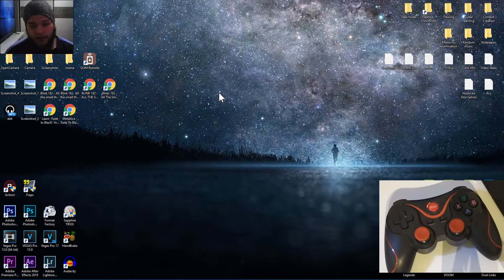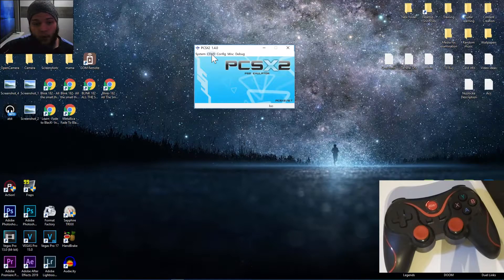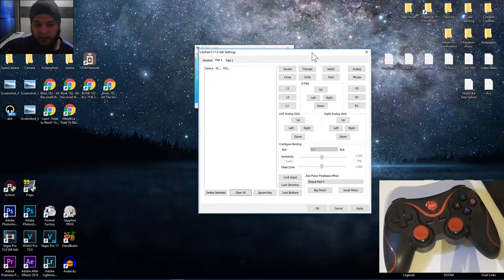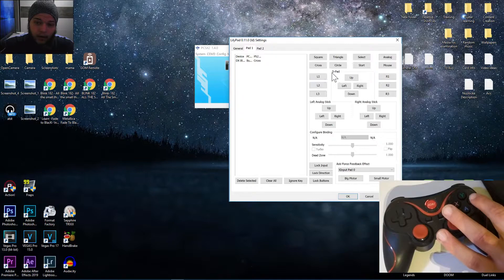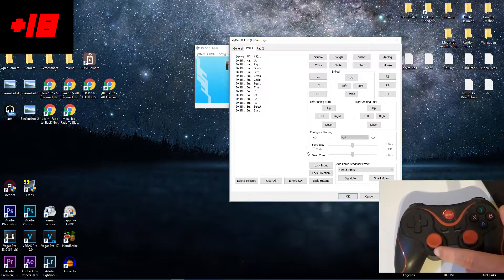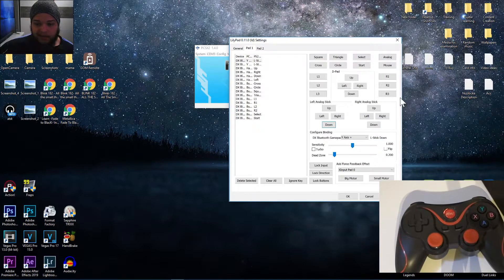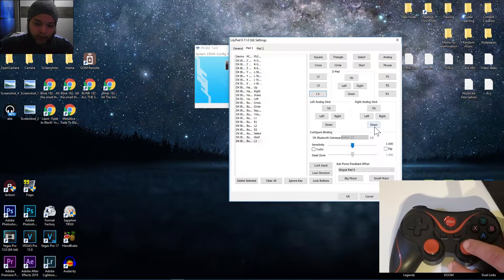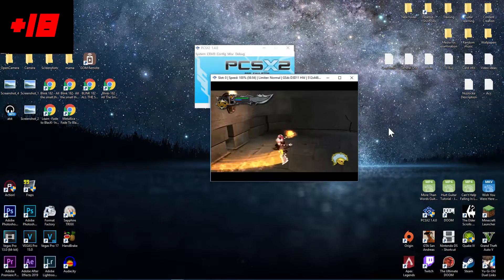HOW TO SET UP YOUR PCSX2 CONTROLLER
In these hard times of quarantine, we stay safe by gaming! Fire up your pcsx2 emulator and enjoy!

I hope this clears up any problems you may have with your controller joystick gamepad or whatever :D

How to play Playstation 2 games on your PC using the PCSX2 emulator for Windows, Mac, & Linux. This tutorial and guide shows you step-by-step instructions for BIOS, ISOs, Emulator, and Configuration Settings.

If you need a video teaching you how to download and install pcsx2 ps2 games and play them in 1080p and even 4k quality, leave a request ;D

Playstation games on pc, console war is over